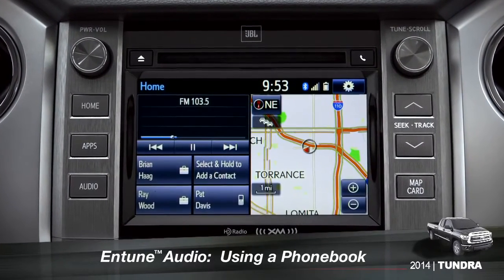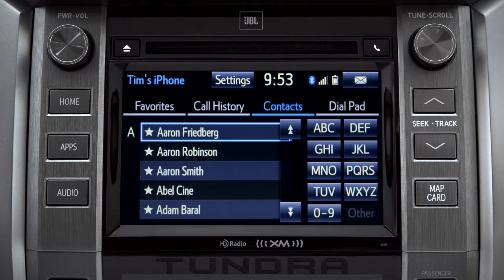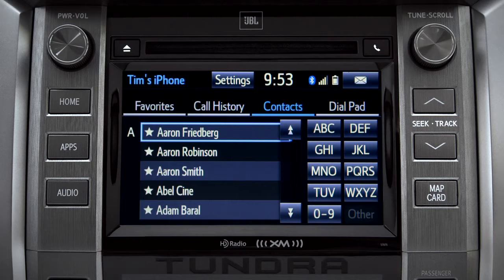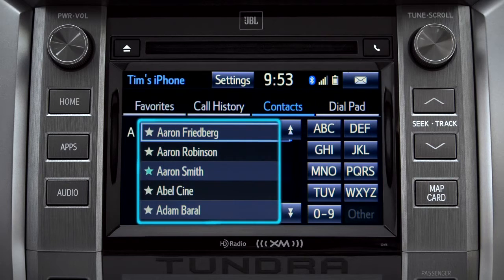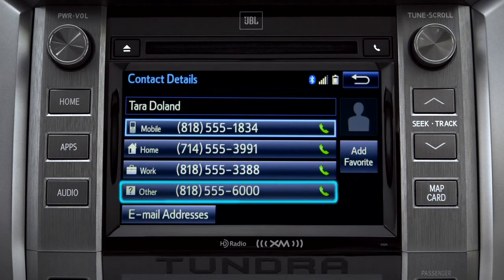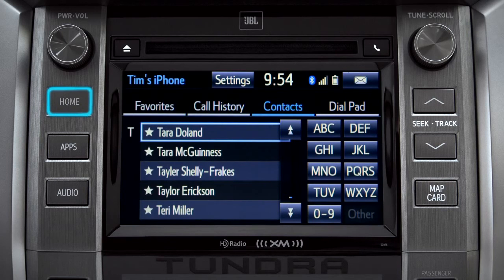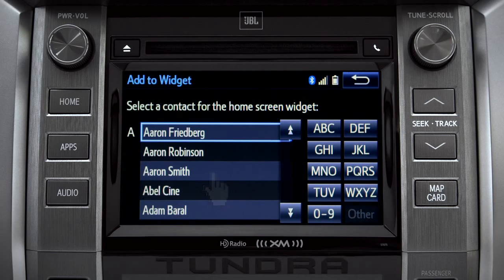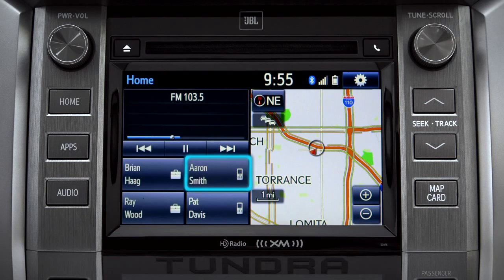Tundra How To Using the Phone Book 2014 Toyota Tundra